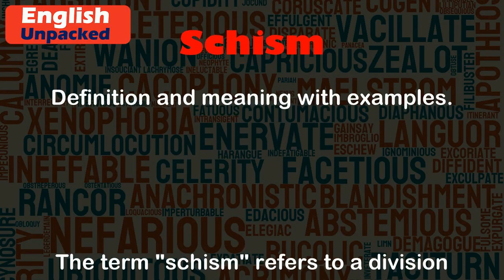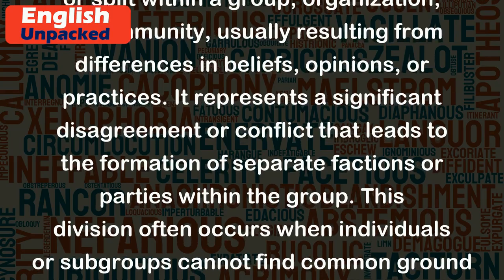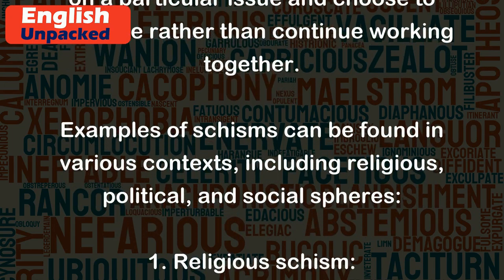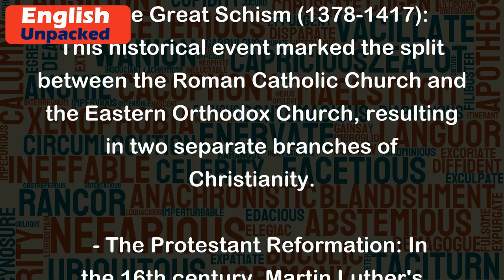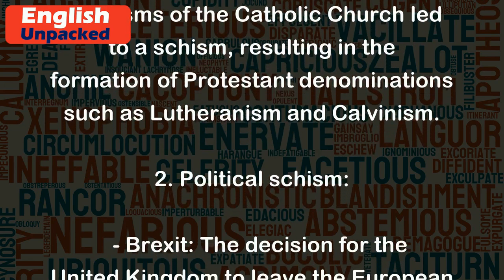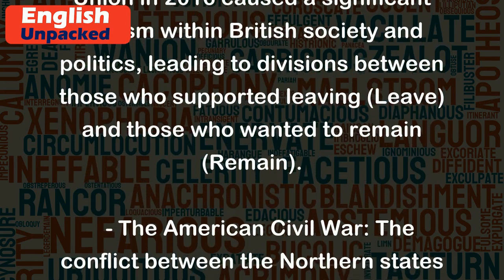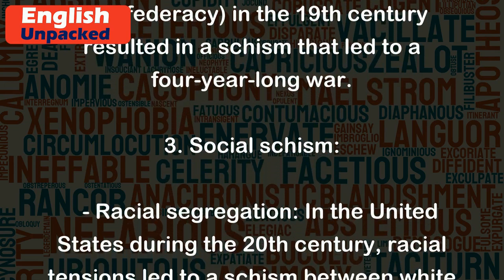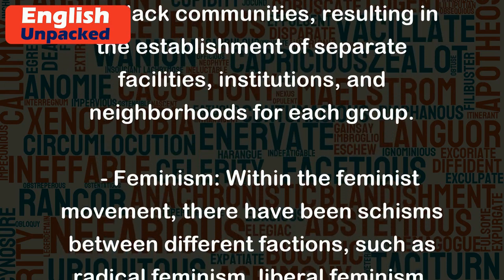Schism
The term "schism" refers to a division or split within a group, organization, or community, usually resulting from differences in beliefs, opinions, or practices. It represents a significant disagreement or conflict that leads to the formation of separate factions or parties within the group. This division often occurs when individuals or subgroups cannot find common ground on a particular issue and choose to separate rather than continue working together.
Examples of schisms can be found in various contexts, including religious, political, and social spheres:
1. Religious schism:
   - The Great Schism (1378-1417): This historical event marked the split between the Roman Catholic Church and the Eastern Orthodox Church, resulting in two separate branches of Christianity.
   - The Protestant Reformation: In the 16th century, Martin Luther's criticisms of the Catholic Church led to a schism, resulting in the formation of Protestant denominations such as Lutheranism and Calvinism.
2. Political schism:
   - Brexit: The decision for the United Kingdom to leave the European Union in 2016 caused a significant schism within British society and politics, leading to divisions between those who supported leaving (Leave) and those who wanted to remain (Remain).
   - The American Civil War: The conflict between the Northern states (Union) and the Southern states (Confederacy) in the 19th century resulted in a schism that led to a four-year-long war.
3. Social schism:
   - Racial segregation: In the United States during the 20th century, racial tensions led to a schism between white and Black communities, resulting in the establishment of separate facilities, institutions, and neighborhoods for each group.
   - Feminism: Within the feminist movement, there have been schisms between different factions, such as radical feminism, liberal feminism, and intersectional feminism, due to varying beliefs and approaches to gender equality.
In each of these examples, a schism occurred when individuals or groups held incompatible beliefs or had irreconcilable differences, leading to a separation or division within the larger community or organization.